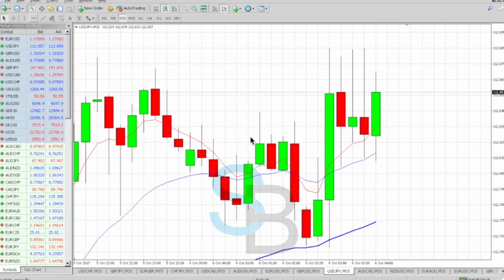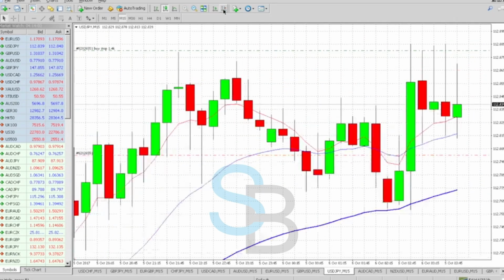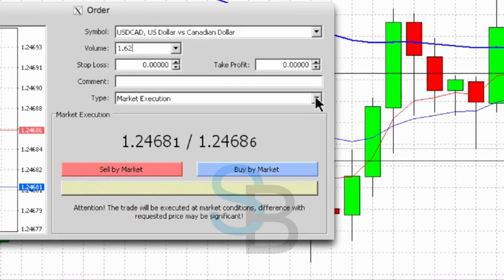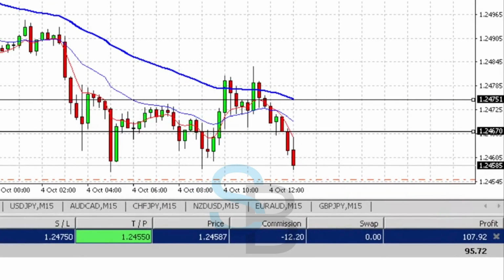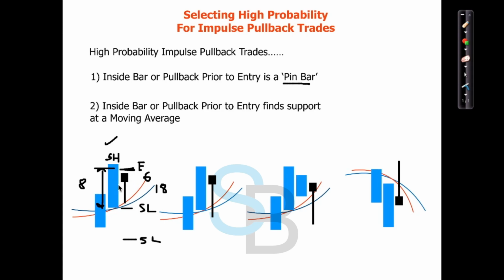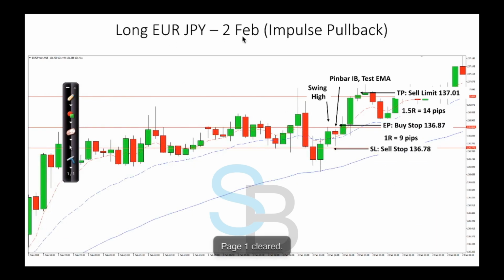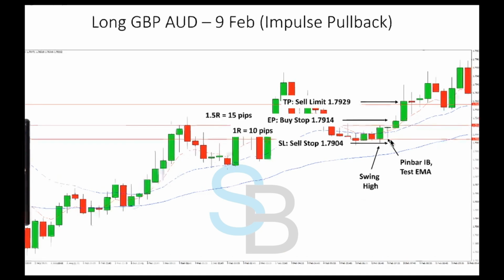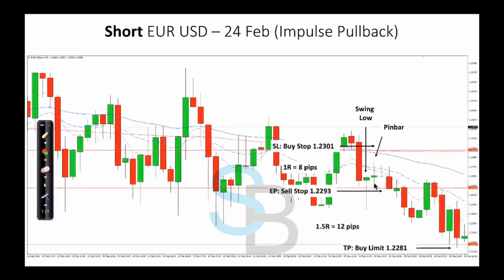FX Impulse Pullback (Lesson 10) Selecting high probability for impulse pullback trades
FX Impulse Pullback (Lesson 10)
Selecting high probability for impulse pullback trades